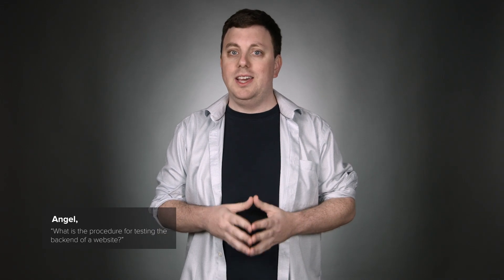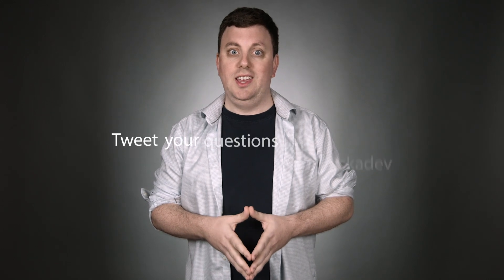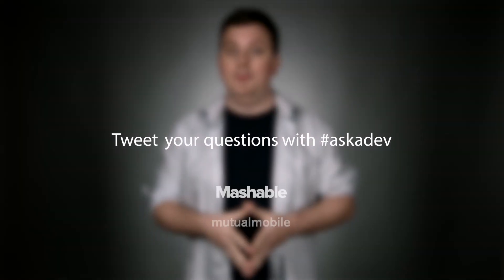What is the procedure for testing the backend of a website?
QA Engineer, Derrick Steele, tells us about all the steps it takes to test the properties of data in a backend database in order to keep a website running smoothly.